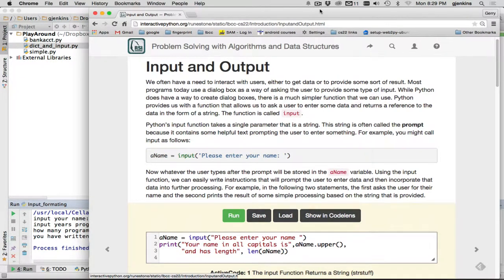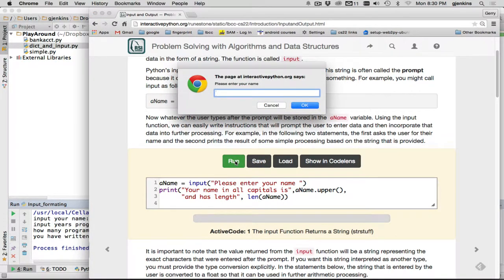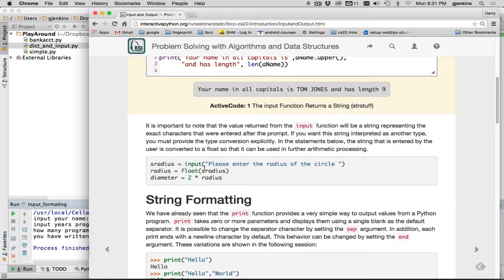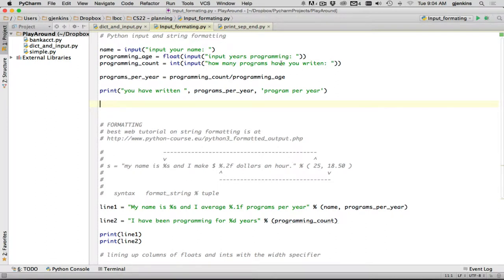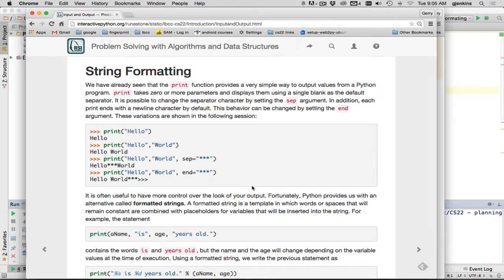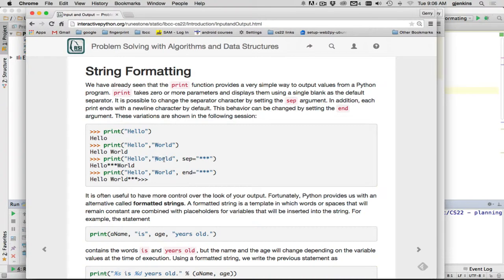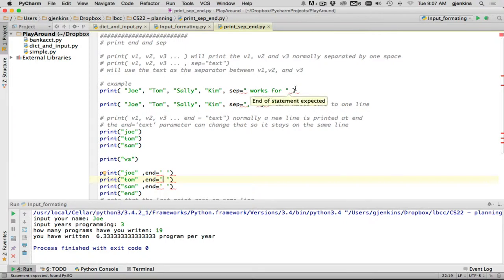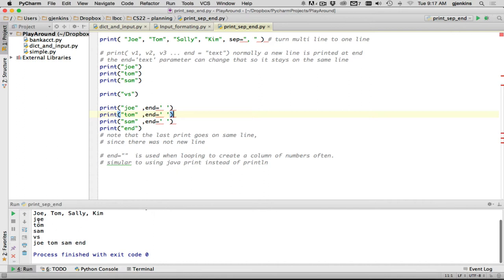Introduction 10 | input, more about print function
Lecture on doing input in Python and controlling the print function with keyword arguments sep and end These videos are to help you when reading the ebook: "Problem Solving with Algorithms and Data Structures using Python" at